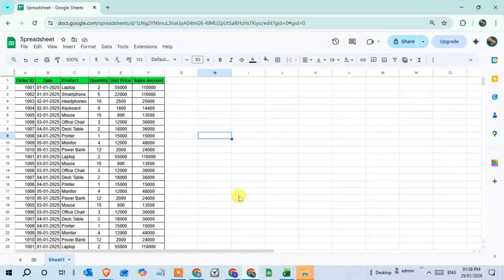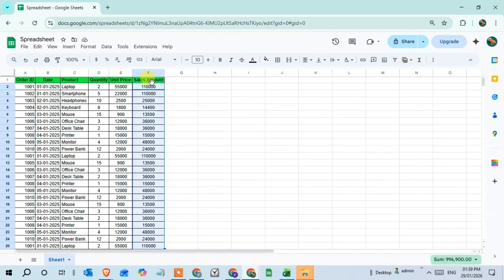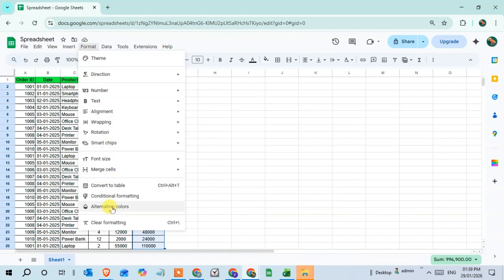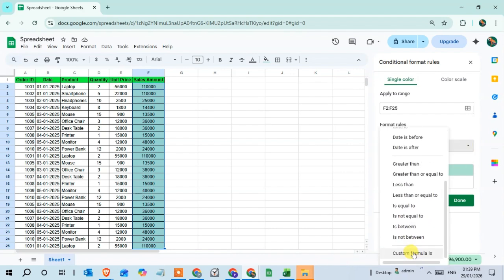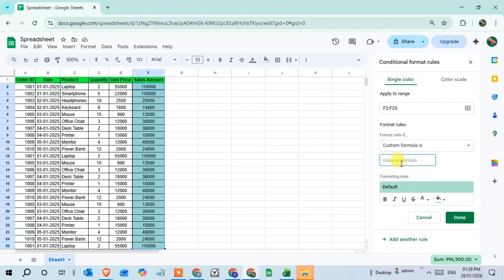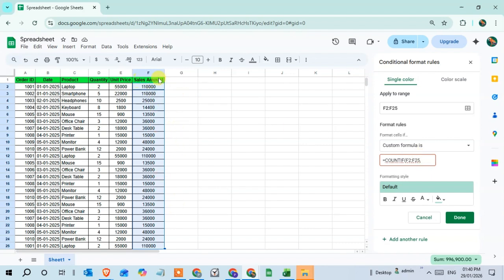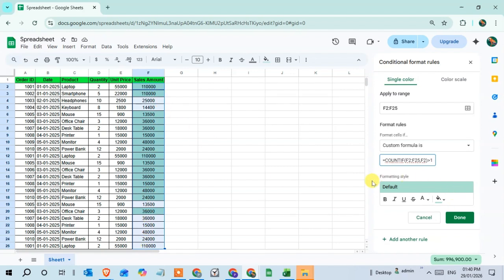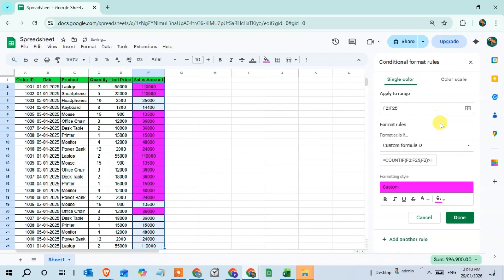How To Find Duplicates In Google Sheets Conditional Formatting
How to find duplicates in Google sheet conditional formatting. So let's start. So here I select one column cell. Select the first cell and use the shortcut key shift control down arrow to select the entire column. After that go to format tab and here click on conditional formatting. The right hand side you can see the conditional format rules is open. Here range is automatically selected.